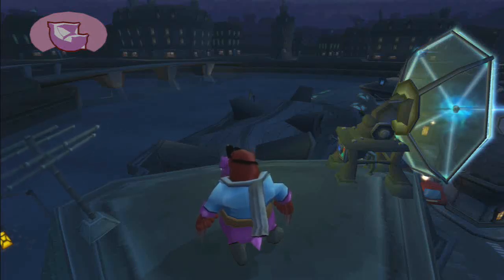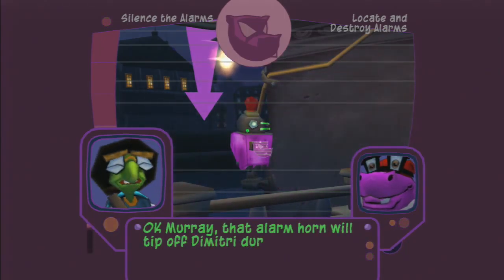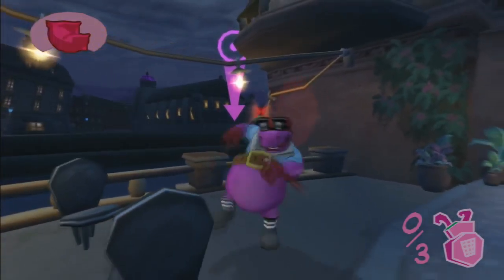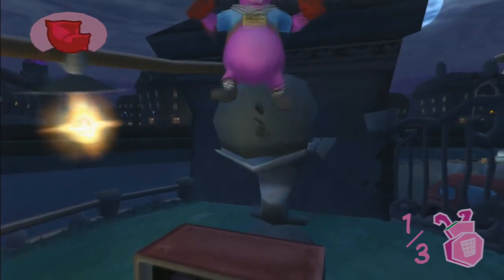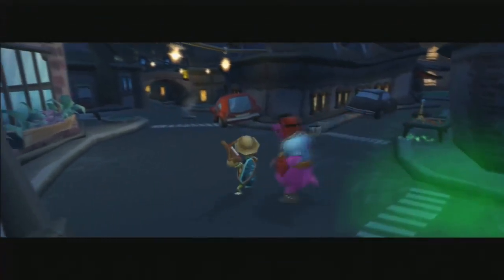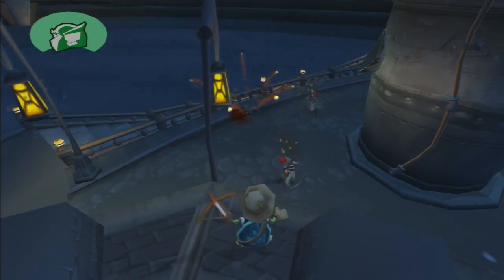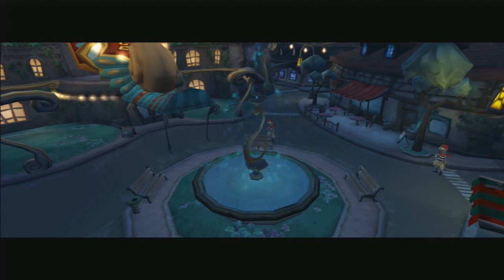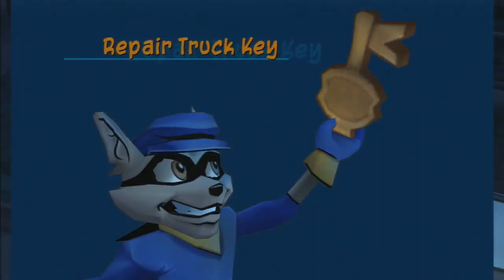Let's Play Sly 2: Band of Thieves | #4 - Operation: Thunder Beak | [PS3][HD]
Hello girls and guys today we are doing the last jobs to prepare our first hist. There are just two missions left, one with Sly and one with Murray. After completing them we are ready for the first operation in this great game. Operation: Thunder Beak. I hope you enjoy the video and I would be very happy if you leave ratings, comments and critique in the commentsection below.

Spiel: Sly 2: Band of Thieves - Sucker Punch Productions